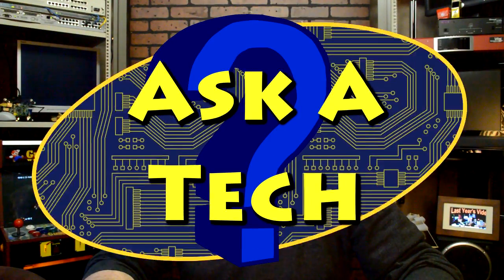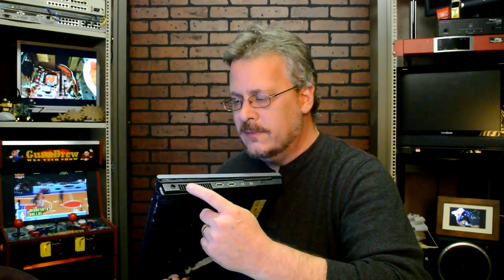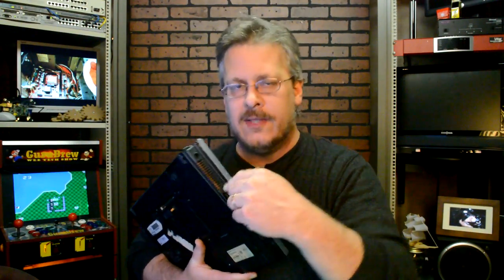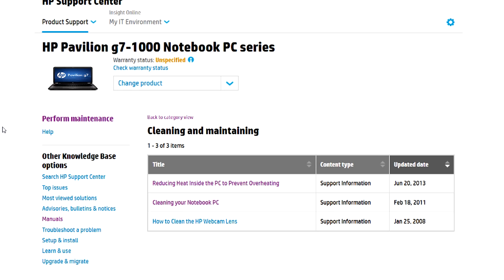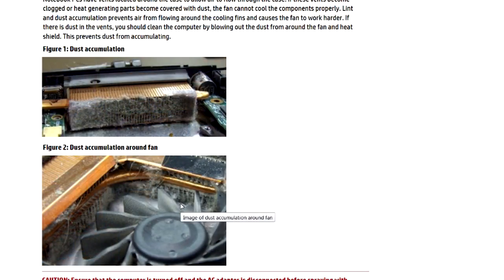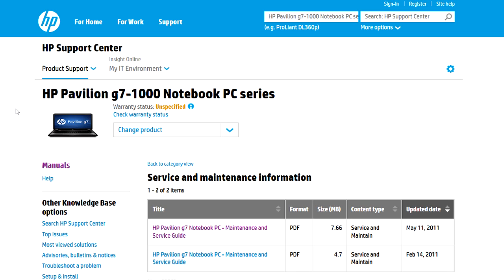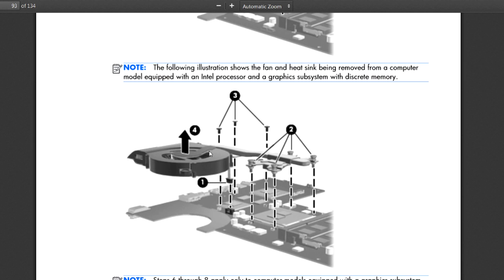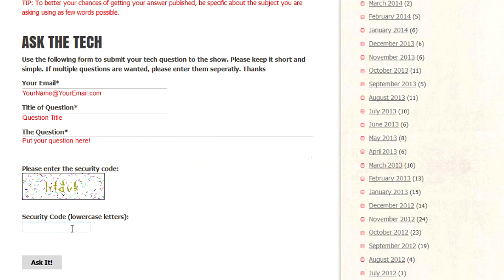Tips to Repair Overheating Laptop - Ask a Tech #35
Laptops collect pet hair, dirt and dust with time and lead to overheating problems. When a laptop overheats, it's protection circuit inside the machine automatically shuts down the machine to protect and save it from self destruction. This video gives some tips for cleaning and disassembly of an HP laptop to repair the problem.

Name: Joel
Title of Question: Overheating Fan on HP Laptop

The Question:  I saw your video HP Pavilion g7, but I don't understand how you took out the keyboard for cleaning?
I get really scared as I might break something.  I do have my Ceiling fan on, and a Laptop Cooler.  But it still gets heated very quickly. (10-15 minutes).  What can I do?